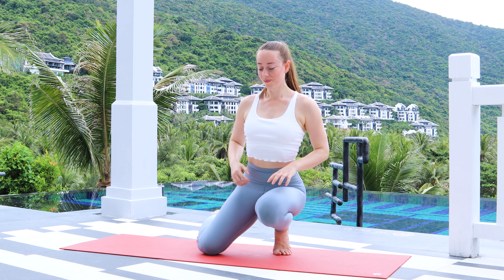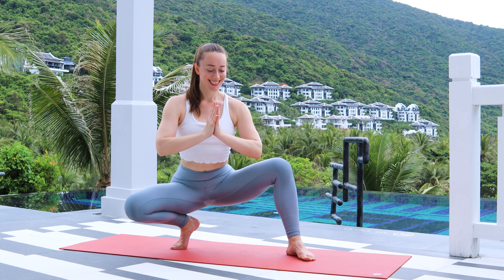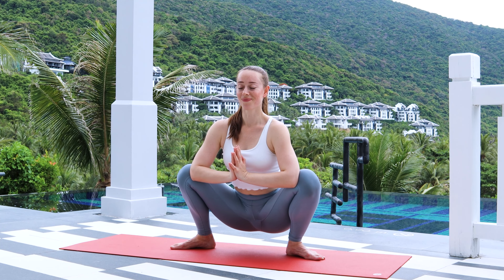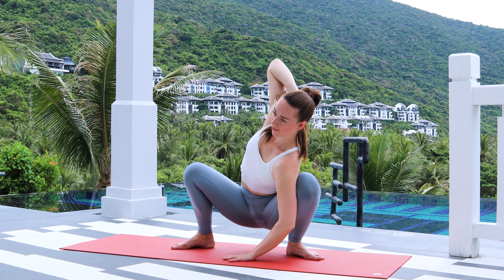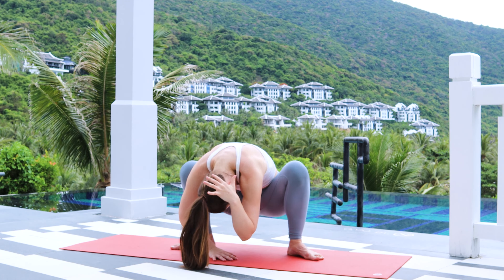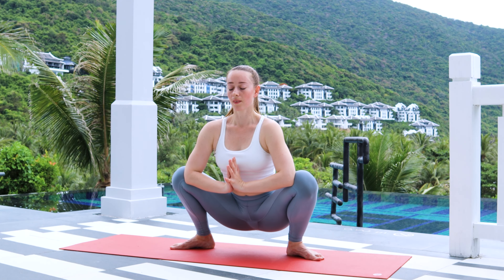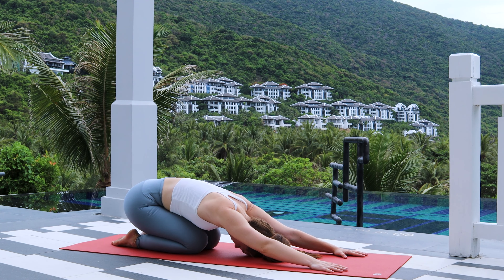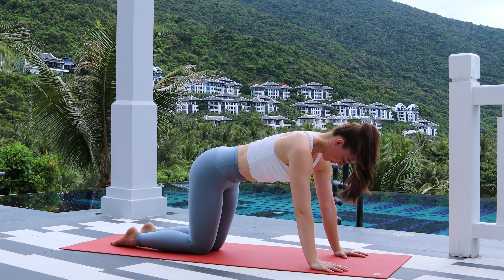FULL HIP MOBILITY ROUTINE (beginner friendly) - 5 Yoga Stretches You Should Do Daily!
Mobility routine to unlock your hips.
We will practice 6 poses focusing on breath and deep stretch.

Alyona